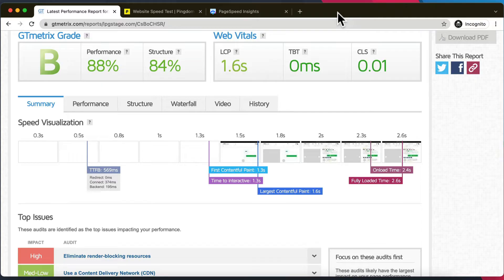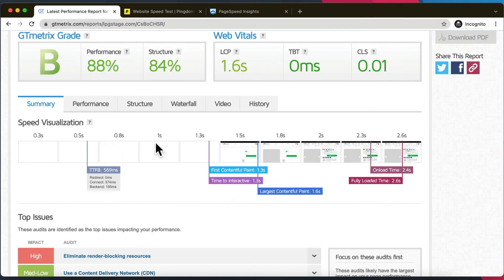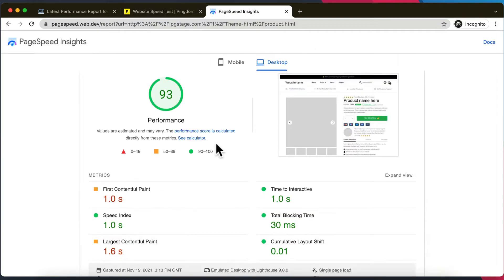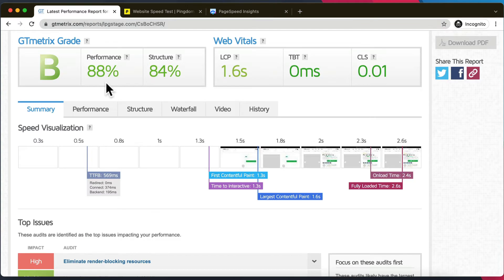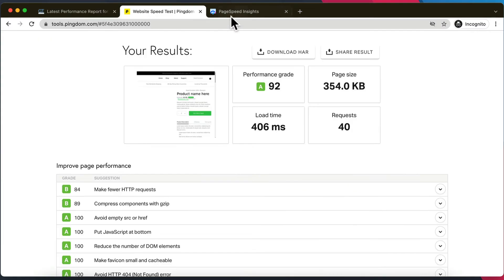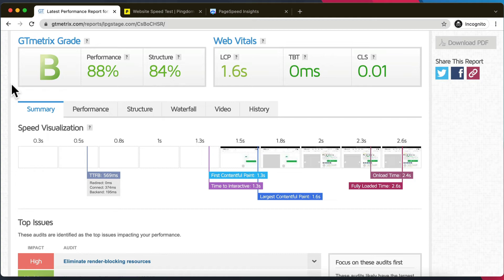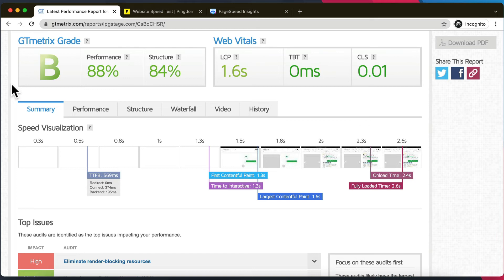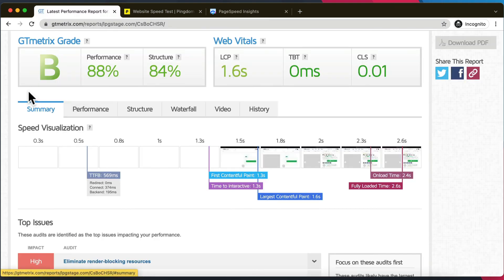Free conversion rate optimisation course - Pagespeed Optimisaiton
💰 We turn your clicks into customers and increase your profits

Join us inside the number one social group for Conversion Rate Optimization & Growth